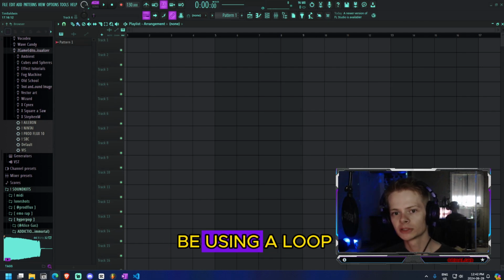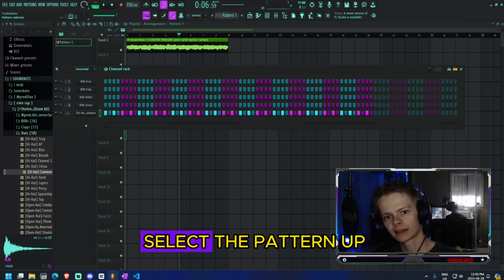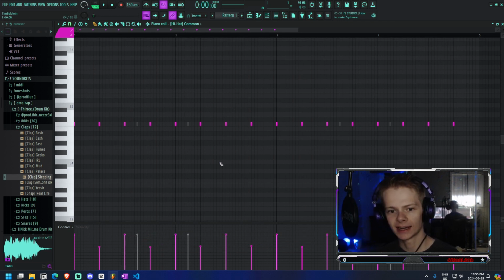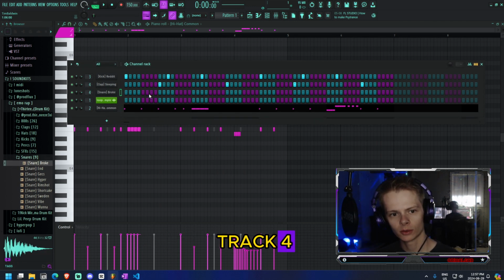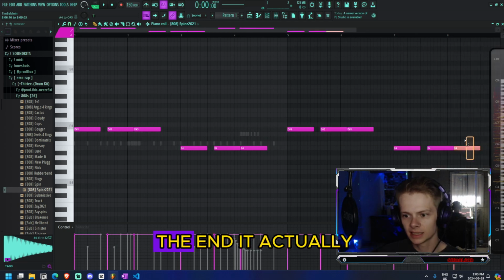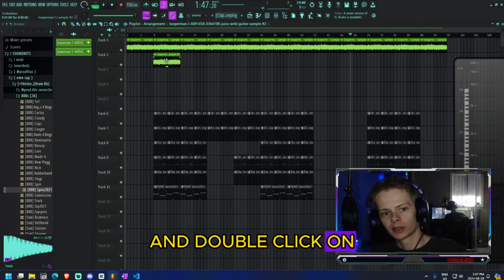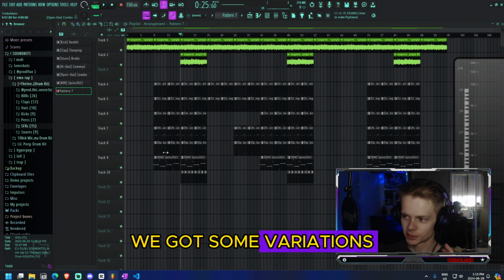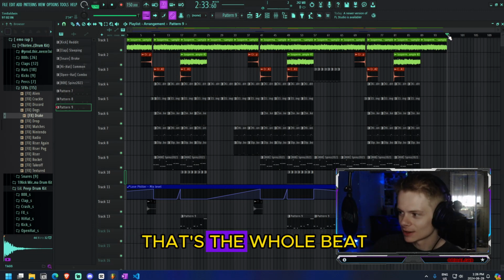How To Make Emo Rap Type Beats In FL Studio (2024)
In this tutorial I show you how to make an Emo Rap Type Beat in Fruity Loops. I try to keep my tutorials simple and to the point without all the extra shenanigans.